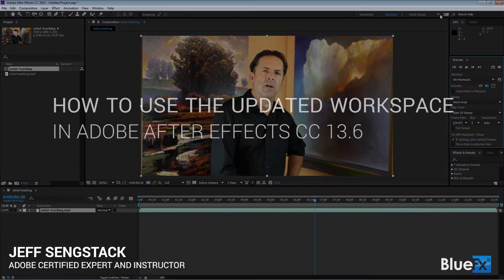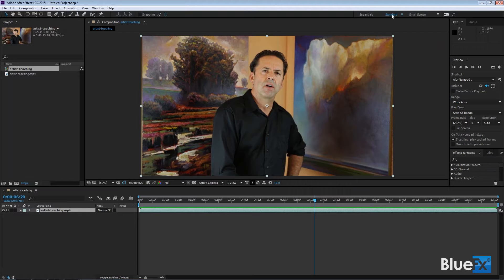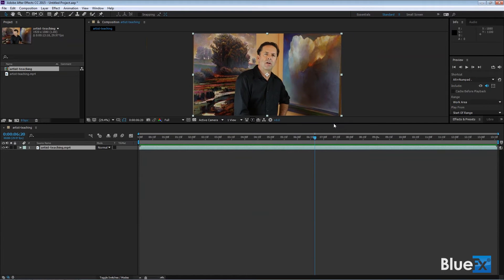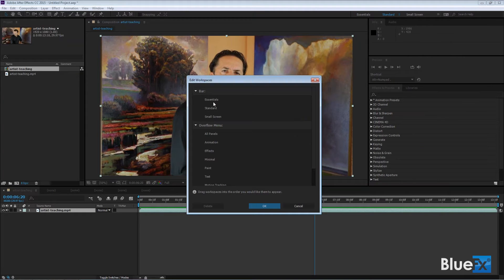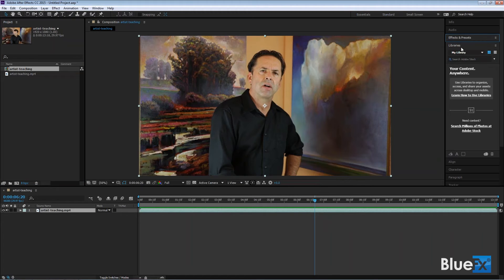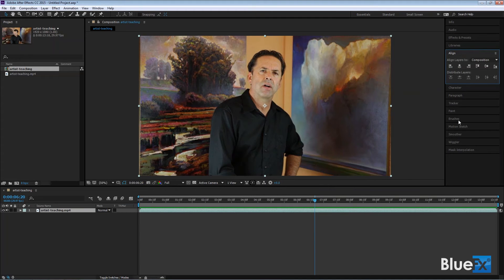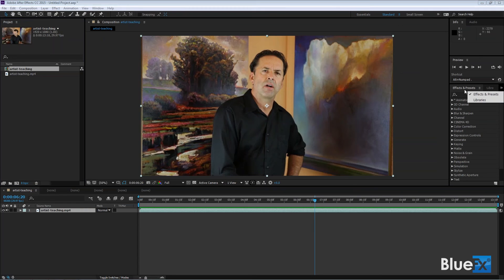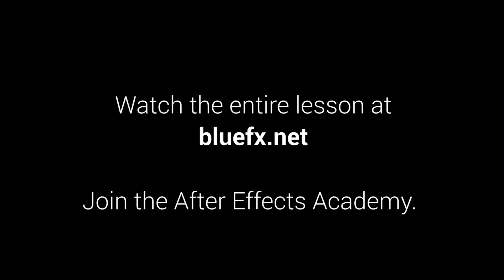After Effects CC 2015 Updated Workspace [Tutorial]